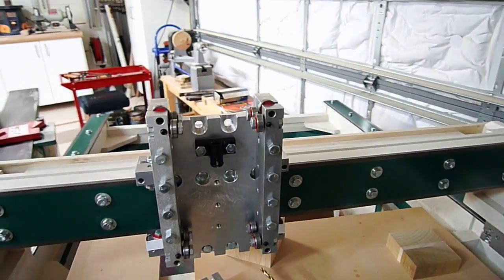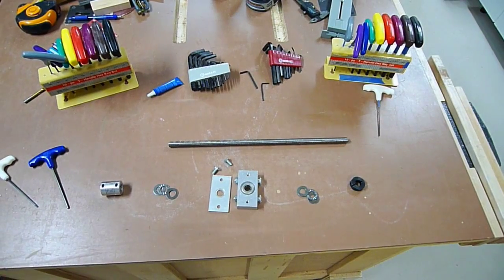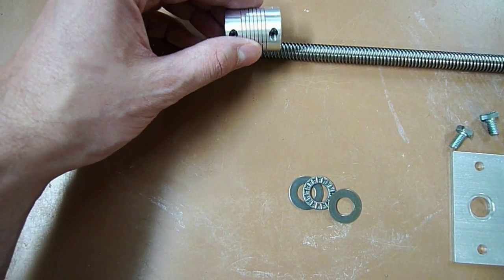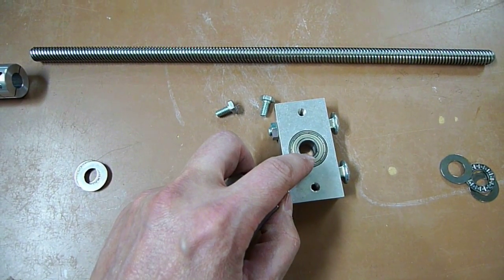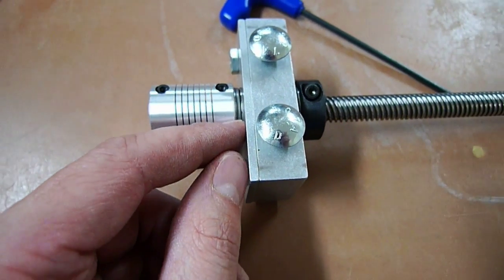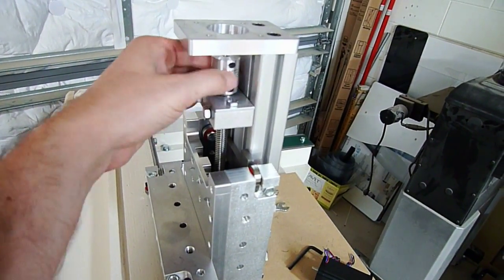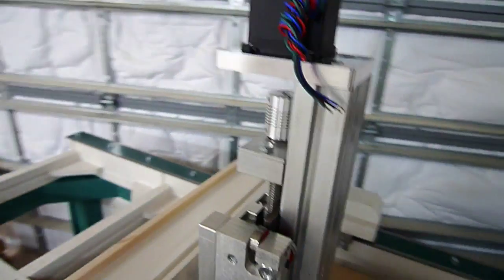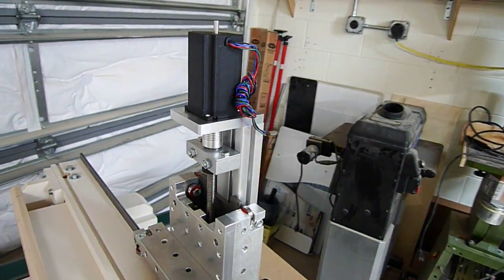Wetland CNC Router Part 13 - Final Assembly Z aixs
This video picks up the Z assembly from where part 12 left off. It shows the completion of the Z axis and a detailed overview on the lead screw assembly and its motion components along with stepper motor placement.

After watching the video uploaded here I realized I mention using thread locking compound quite a bit. ha. I guess that is what happens when you film a bunch of short segments with some time apart from each other. Each segment was recorded to stand on its own...but when wrapped all together like this the tip to use thread lock compound became repetitive. So pardon the repetitiveness of that...and enjoy the content.